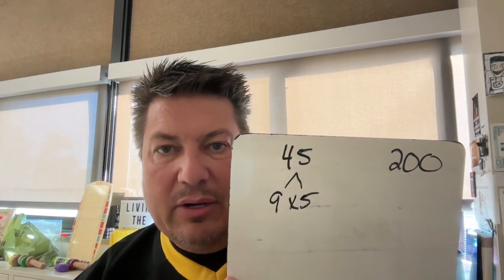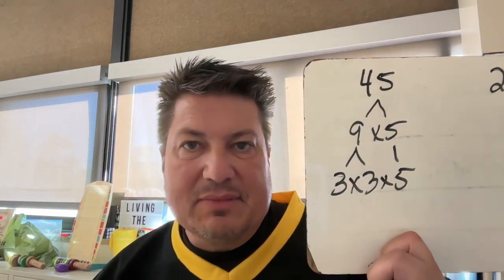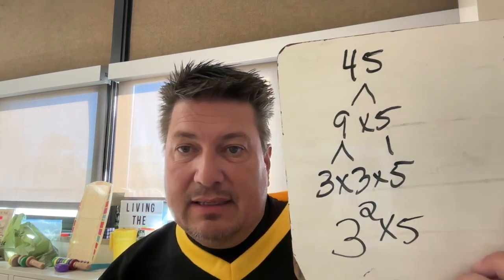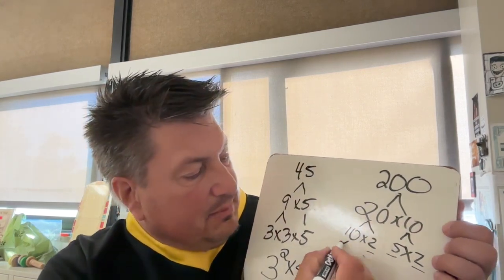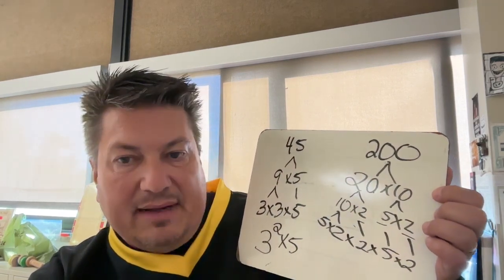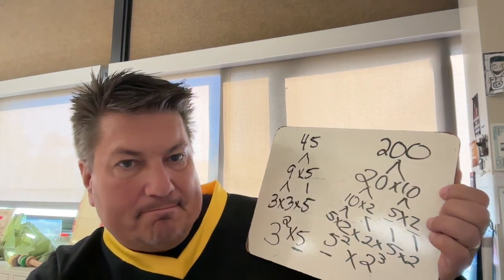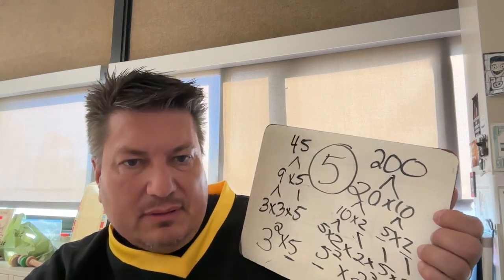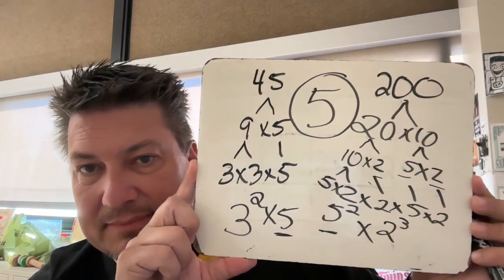Review of GCF and LCM Unit 1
Mr. Gawreluk will spend a few minutes helping you review the Greatest Common Factor, Prime Factorization, Exponents and finding the Least Common Multiple.